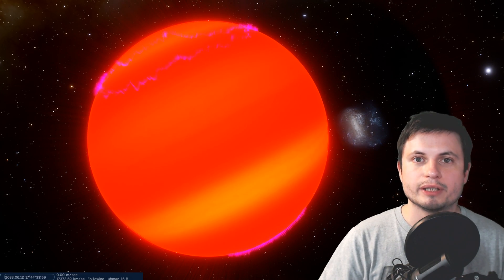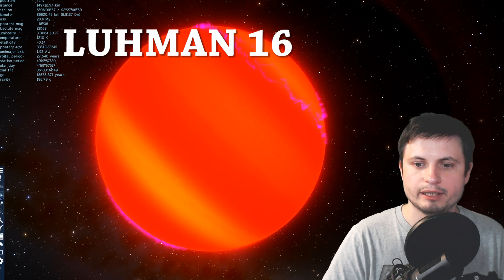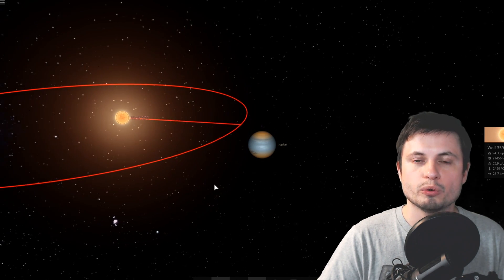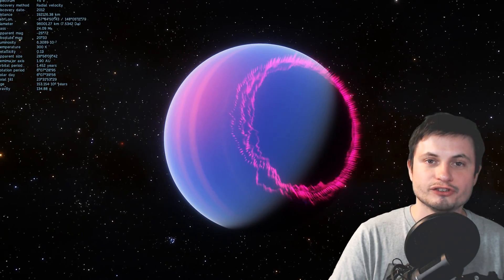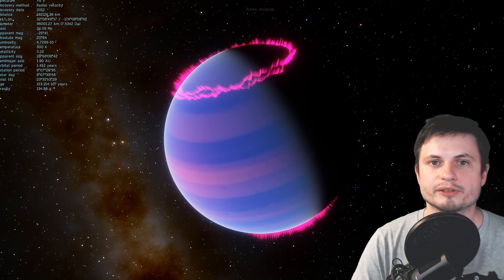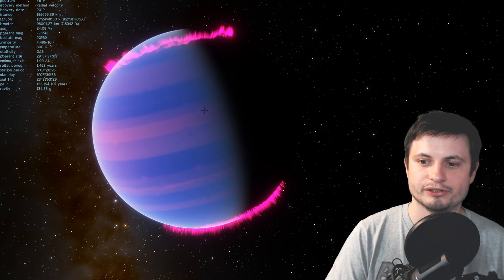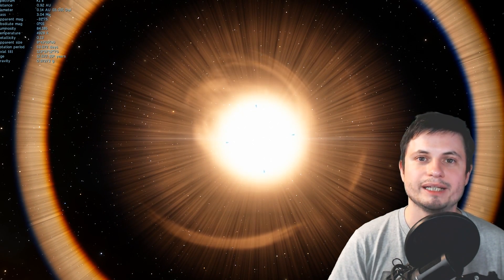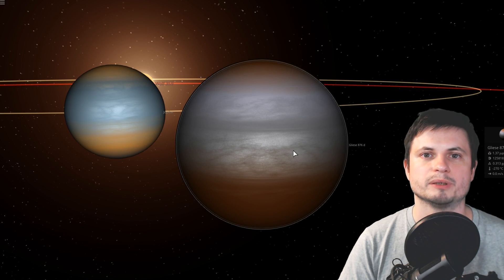Scientists Find a Way to Explain The Origin and Nature of Brown Dwarfs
Hello and welcome! My name is Anton and in this video, we will talk about a recent study that manages to find a way to classify brown dwarfs in a new way.

1GFiTKxWyEjAjZv4vsNtWTUmL53HgXBuvu

Specifically, great thanks to the following members:

Mark Teranishi
Mayumi
Lars Bo Rasmussen
Sam Reed
Lilith Dawn
William
Morrison Waud
Daniel Rosvall
Nick Dolgy
Greg Lambros
Luminger
UnexpectedBooks.com
Lauren Smith
Michael Tiganila
Bartholomew Macaluso
Jordan
Jer
Lyndon Riley
Michael Mitsuda
Dave Blair
Konrad Kummli
Richard Colombo
Alexander Leimbeck
Albert B. Cannon
Kai Raphahn
Sander Stols
Sergio Ruelas
George Williams
Justin Fortune
Shinne
Gordon Cooper
Tracy Burgess
Jakub Glos
Johann Goergen
Olegas Budnik
AA
Giovanni Perryman
Jayjay Volz
Chase Staggs
Jake Salo
LS Greger
Marcel Levi
Anataine Deva
Becky
Robert MacDonald
gary steelman
Liam Moss
Michael Koebel
Shelley Passage
Steven Aiello
Tom Warren
xyndicate
Zachary Fluke
Bob Davies
Steven
Honey Suzanne Lyons
Vinod sethi
Bodo Graßmann
James Myers
Michael Rucker
Niji
Ralph Spataro
Robert Wyssbrod
Daniel Coleman
Matthew Lazear
Rock Howard
Steve Wotton
Arikkat Unnikrishnan
Aneliya Pancheva
Vincent L. Cleaver
Angelina Werner
Claye Griffith
George Naumov
Howard Zhang
Kyle eagle
Stan Komander
Tarik Qassem
Andrey Vesnin
MrR
Anton Newman
Charles Nadeau
Dave A
Doug Baker
George Lincoln Rockwell
GrittyFlix
Minovsky Man
Paul Koploy
Peter Hamrak
Sal Carrera
TBPony
Willem ter Harmsel
Doug MacDonald
Jacob Spencer
Jakub Rychecky
Shaun Cahill
Chris Miller
David Lewis
Eric White
Greyson Flippo
Hampton Tunis
Ivan Gallagher
Janne Vuorenpää
JohnTaylorWalker
Jon Haynes
Lynn Johnson
Michael J Fluharty
Mr. M-Bag
Nathan Egan
Rob Law
Scary ASMR
Thierry Ray Jehlen Gasnier
M Velt
Silvan Wespi
Thomas Erskine
Kendall Wake
William Warren
Arsenii Pilguk
Daniel Tyson
Dylan Do
Erik Storesund
Ged Warren
Hernán Coronel
Joachim W. Walewski
Jonas Reinitz
MiekWave
Robert Nenciu
Stephanie McAlea
Tedd Speck
Will Hardy
Adrian Boyko
Alex
Boone Torben
Cro-Magnon Gramps
David Heimbold
Declan
Dhiraj Sapkal
Exo Sol
Francis Lennon
J Youles
Jelle
Maximilian Jänicke
Orac
Paul dunn
RAJARSHI SHUKLA
Sun Sun
surfingdiamond
Uwe Böhnke
Russell Sears
Anton Reed
Mifxal
Mr Fluffington
Jordaen Davids
Troy Schmidt
Matthias Fiebig
Daniel S
RandalM
L Joseph Parker MD
Lee Densmore
Sir David Coyne
brian plummer
Deanna Korell-Hall
Samuel Mathison
Carla
Josh Shultz
Dipen Bhattacharya